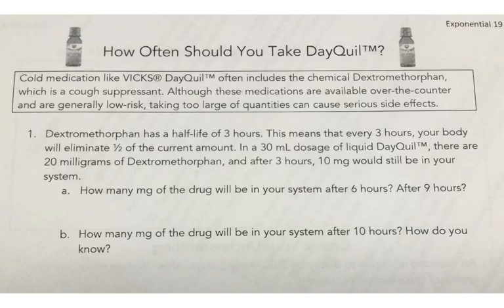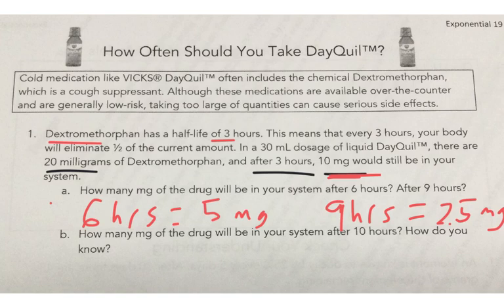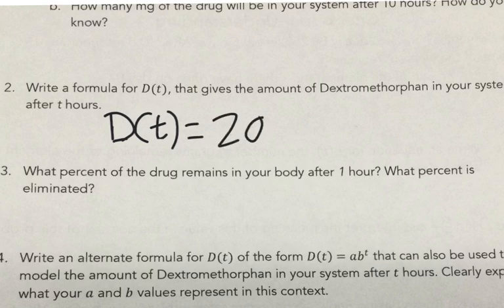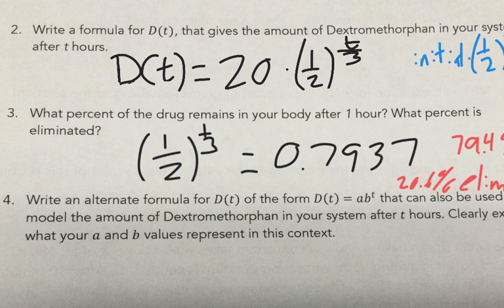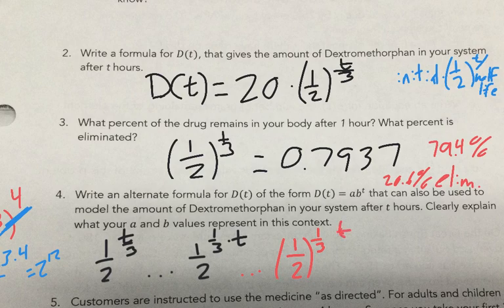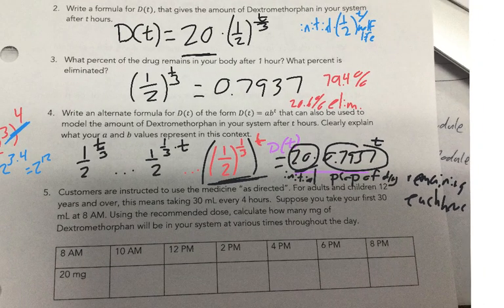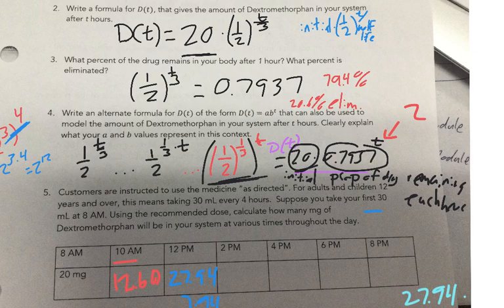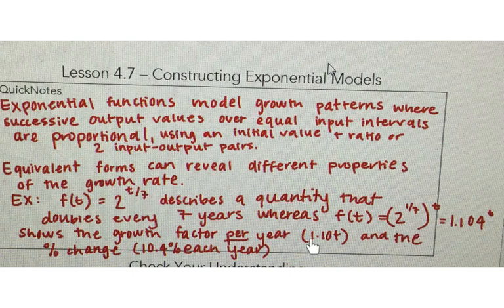Whiteboard 63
00:00 Slide 1
04:10 Slide 2
14:37 Slide 3
17:13 Slide 4